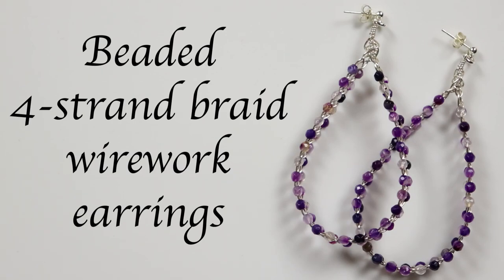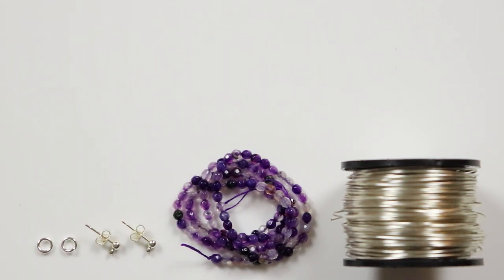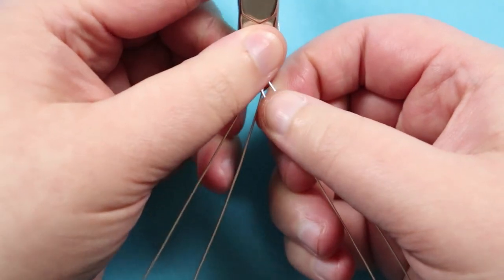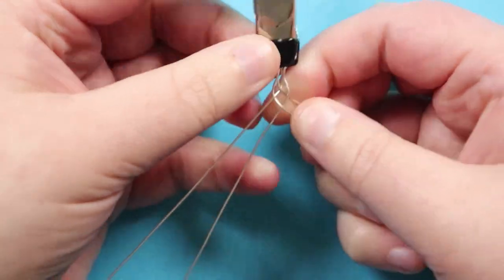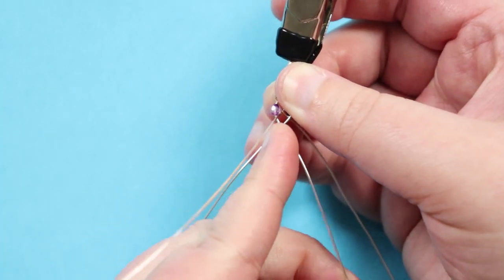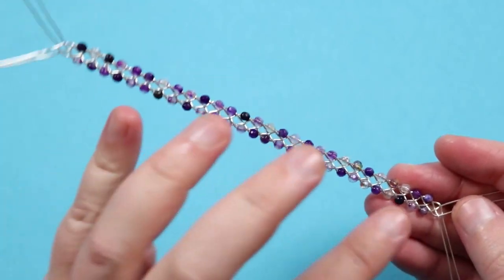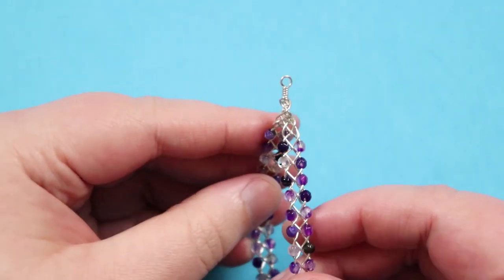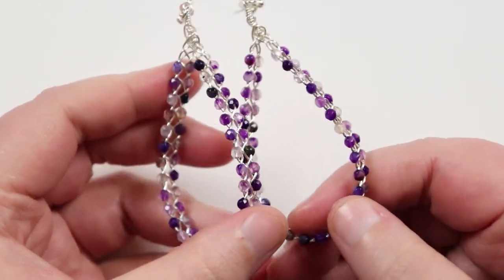Beaded 4 strand braid wirework earrings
In this tutorial I show you how to make a pair of beaded 4 strand braid wirework earrings. you can make them to match a previous bracelet I made to get a set of jewellery. Please feel free to give it a go yourself and I hope you enjoy.
3mm rounds
Xuron flat nose pliers
Xuron round nose pliers
6-step bail making pliers
Flush cutters
Spring clamp
Multi step mandrel
Earrings findings
Materials:
0.6mm round wire (22 gauge)
3mm rounds
Earring findings
Jump rings